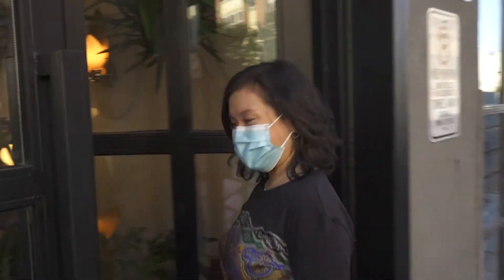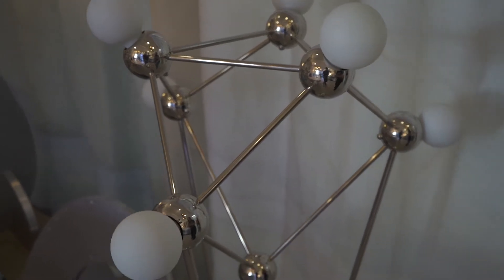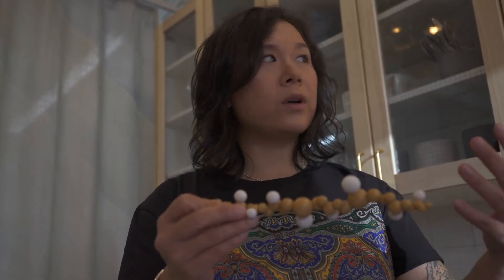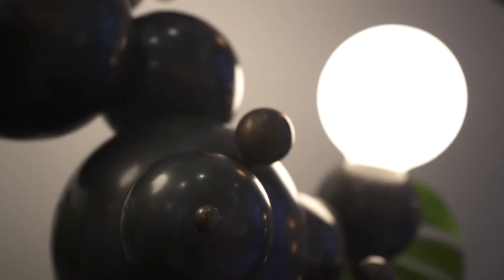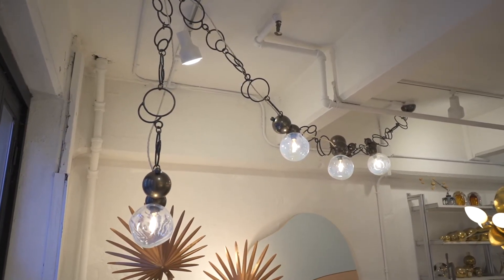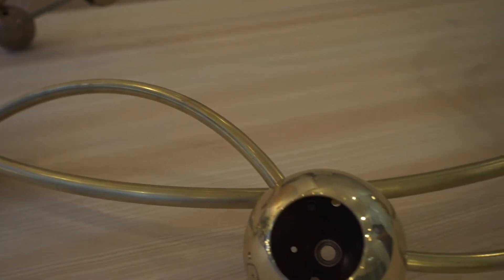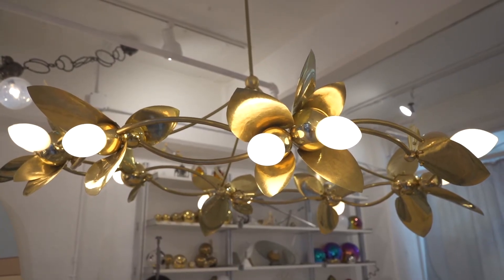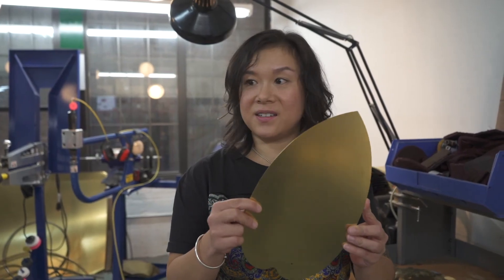CLOSEUP October 2020: Rosie Li